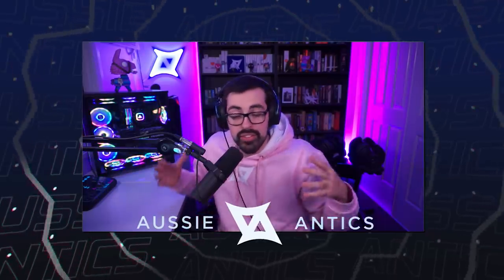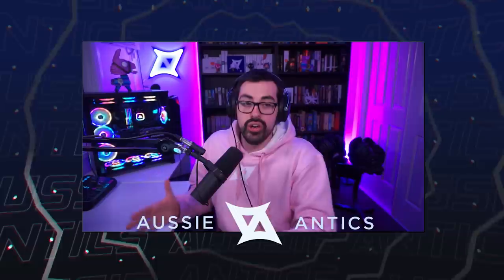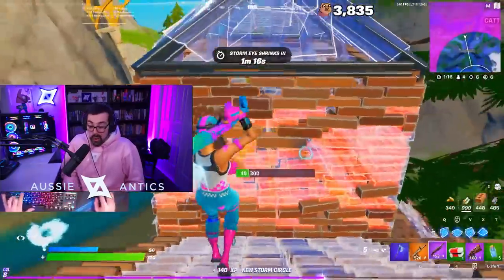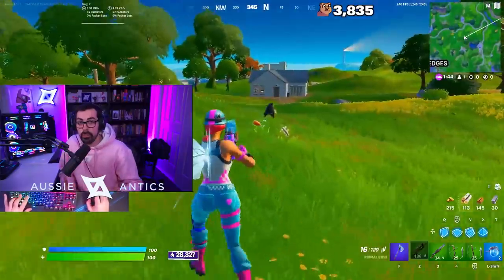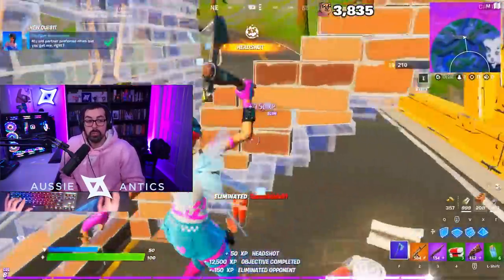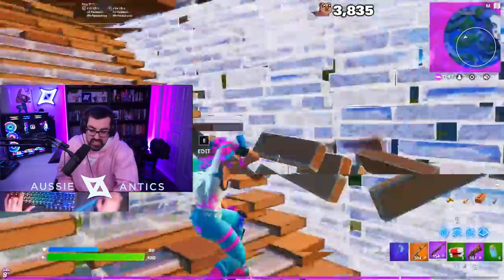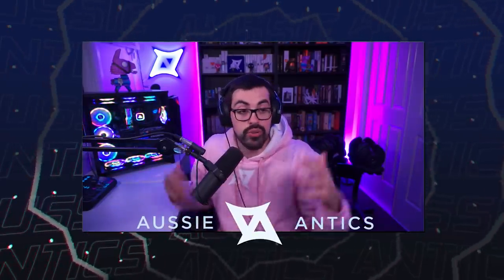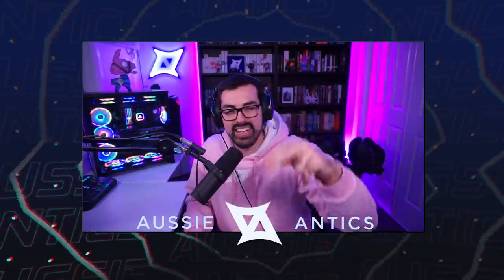Crafting Explained in Fortnite Season 6 | Guaranteed Spaz EVERY GAME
Fortnite has just added a new feature which involves crafting weapons to get higher rarity weapons and now you can make Bows? how does this all work? Later on into the video I show you a way to get a guaranteed legendary shotgun every game from one of the bots who you can challenge. In this video I cover everything you need to know about crafting, how to get certain items to make a particular weapon and more! How will this update affect competitive Fortnite?

Time Stamps:
0:00 Intro
1:00 Introducing crafting
2:31 How to get a spaz with upgrading
4:11 How to get guaranteed legendary shotgun
4:42 How to get upgraded bows
6:40 Primal SMGs are OP
7:50 Outro